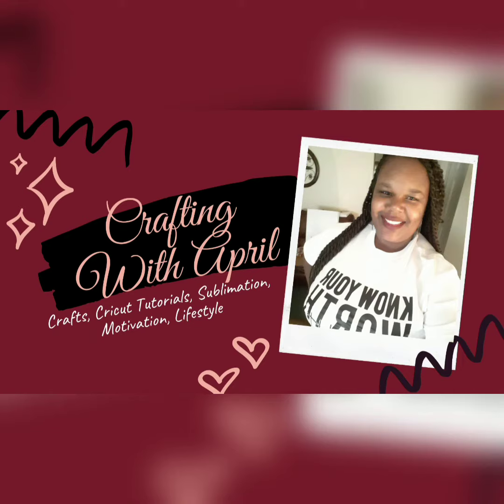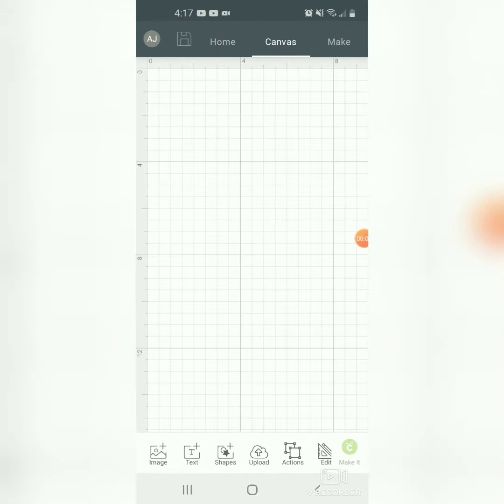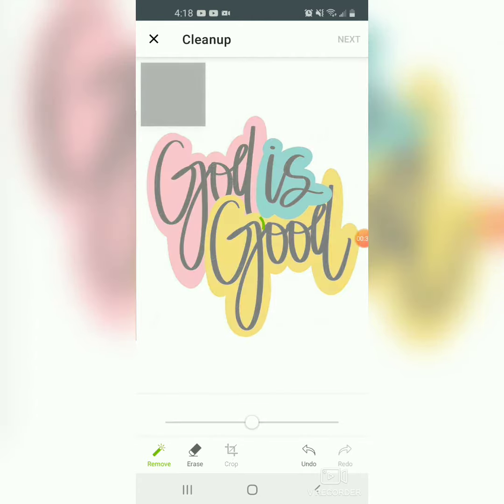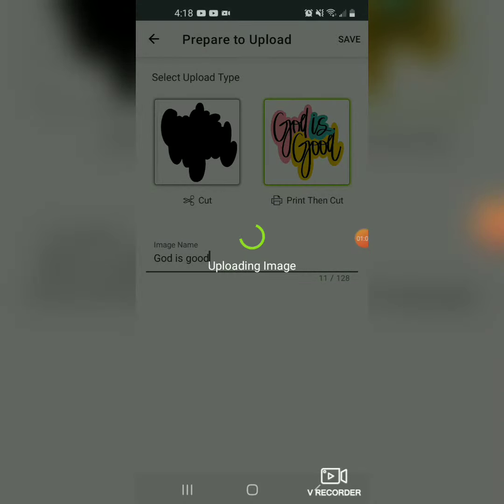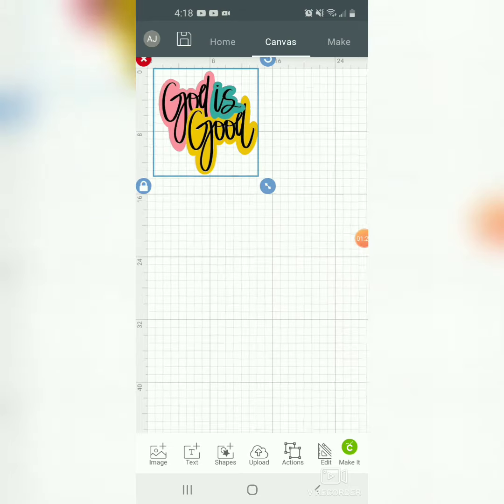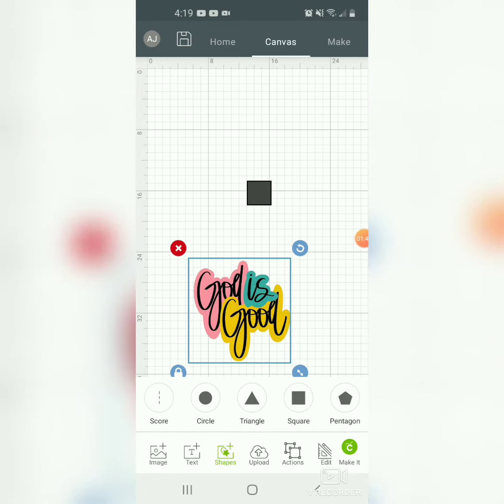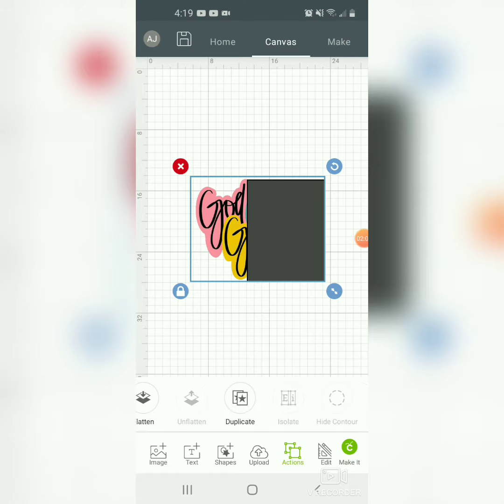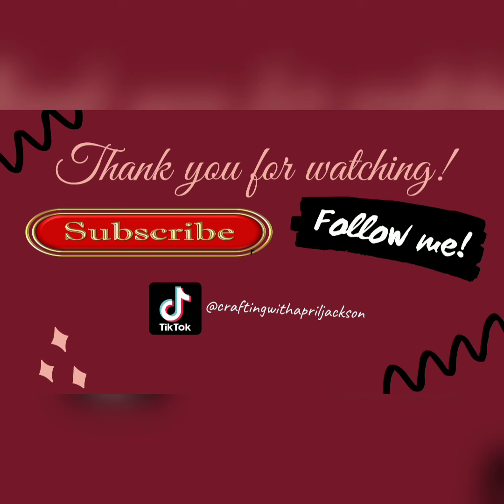Cricut for Beginners: How to use the slice tool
How to use the Slice tool in Cricut Design Space

Cricut Explorer Air 2: